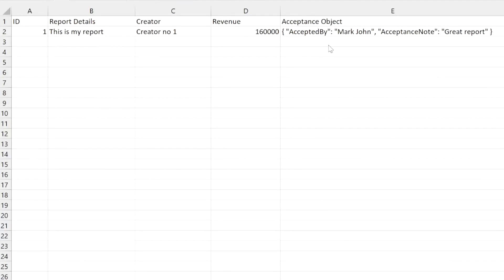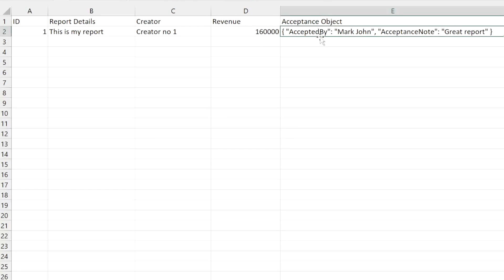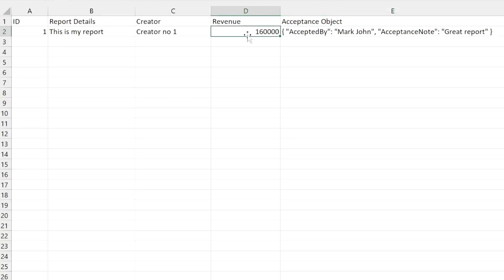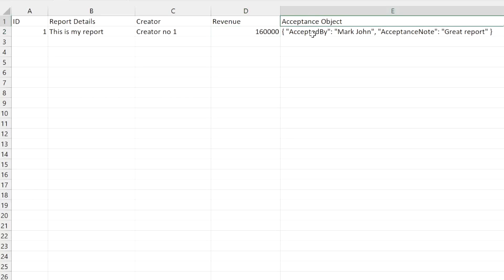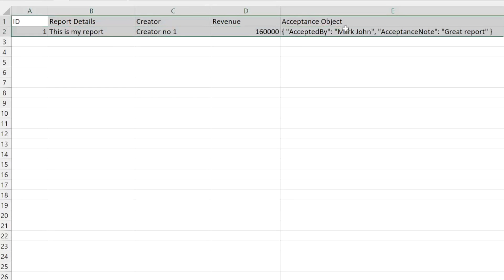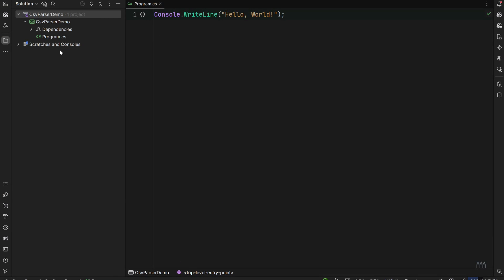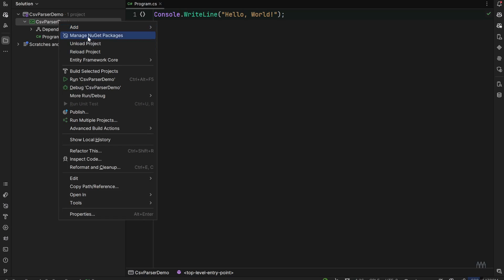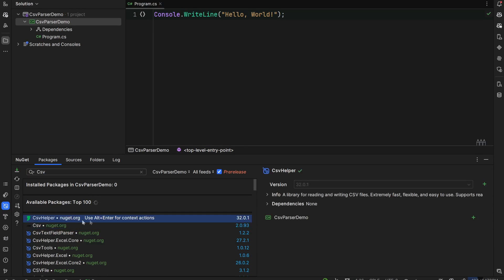How to EASILY read and create CSV Files in .NET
Unlock the power of CSV file manipulation in your C# .NET applications with this in-depth tutorial on CsvHelper! Whether you're building data-driven applications, ETL processes, or working with spreadsheet data, this guide is your key to efficient CSV handling. In this video, you'll learn:

• How to seamlessly integrate CsvHelper into your .NET projects
• Techniques for reading CSV files using dynamic objects for flexibility
• Implementing ClassMap for structured, type-safe CSV parsing
• Step-by-step guide to writing CSV files from your application data
• Best practices for handling large CSV files efficiently

I will walk you through practical examples, demonstrating both reading and writing functionalities. You'll discover how to handle complex CSV structures, manage different data types, and optimize your code for performance. Perfect for .NET developers of all levels, from beginners looking to understand CSV basics to experienced programmers seeking advanced techniques. Elevate your data processing skills and streamline your .NET applications' CSV handling capabilities. Watch now to become a CSV manipulation expert in C#!

Timecodes:
00:00 - Introduction
00:21 - Example CSV File to read
01:01 - Setup
03:04 - ClassMap
07:36 - CsvReader implementation
12:37 - CsvWriter implementation